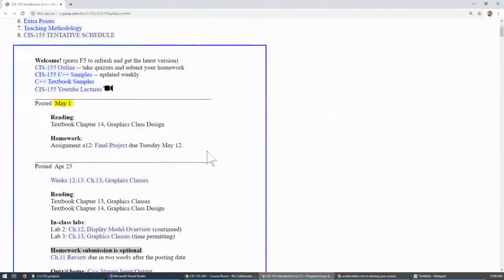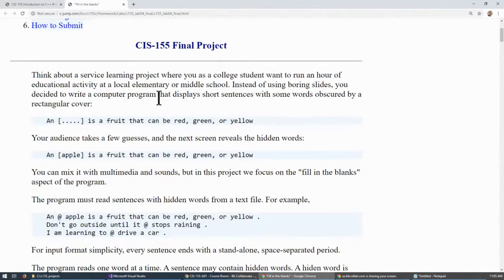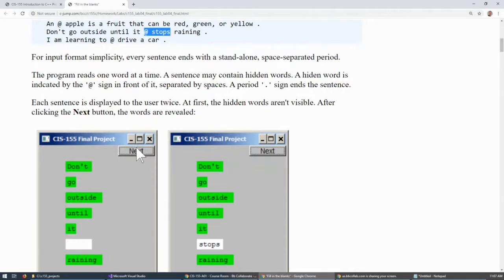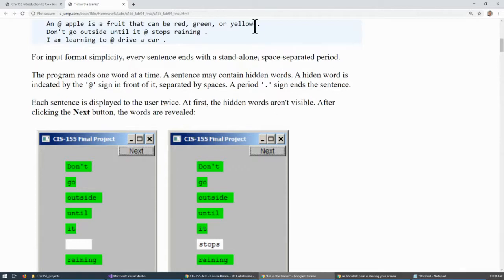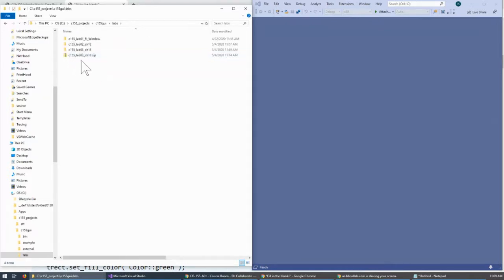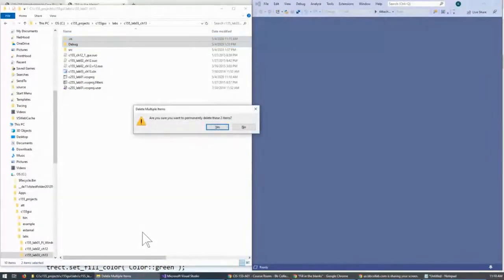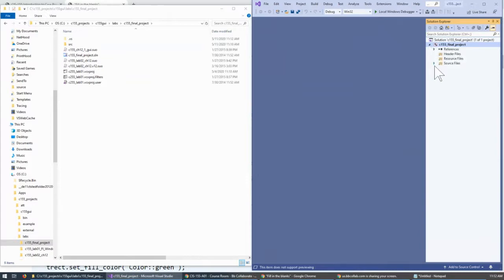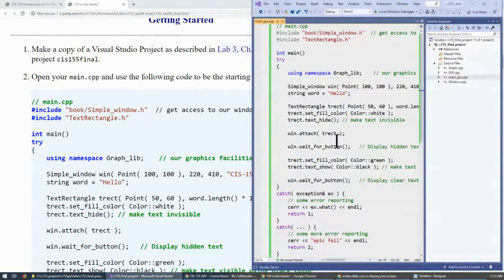15.1 - Final Project Overview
15.1 - Final Project Overview